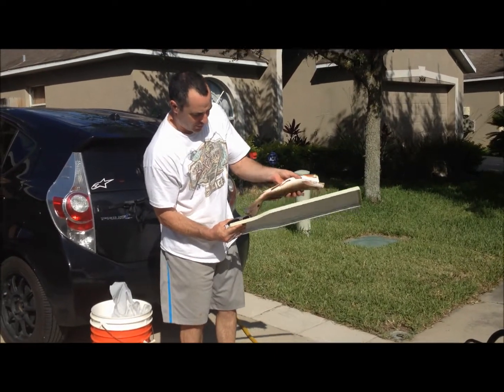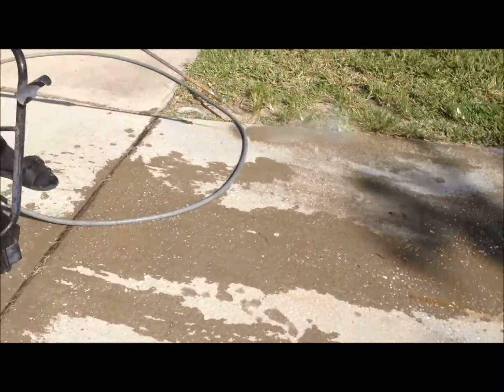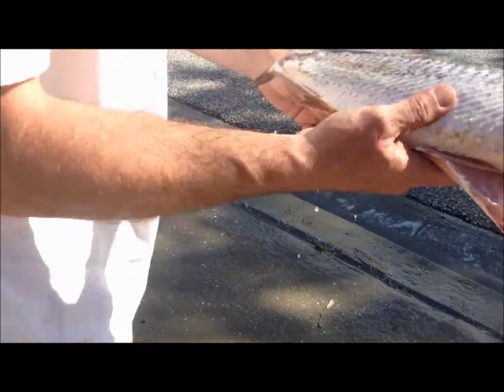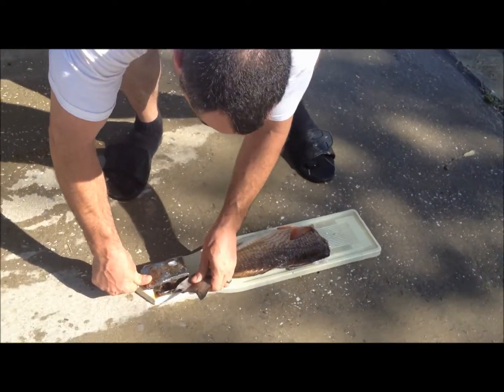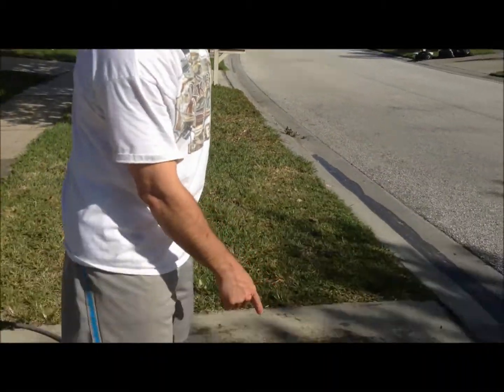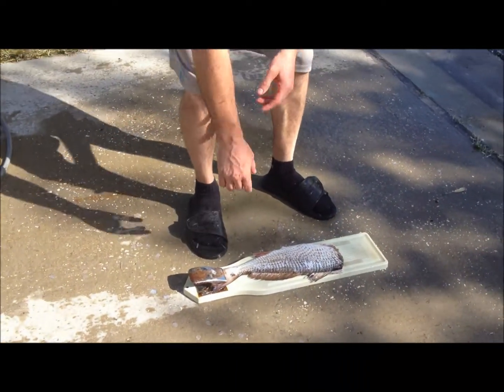How to descale redfish with a pressure washer